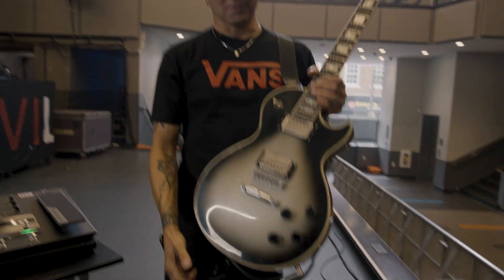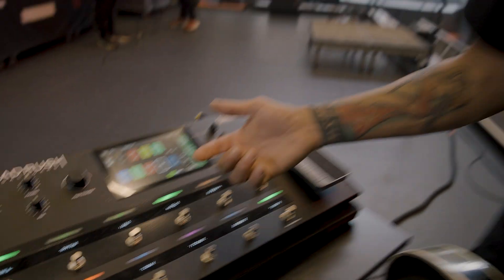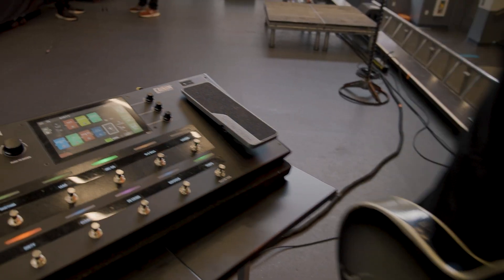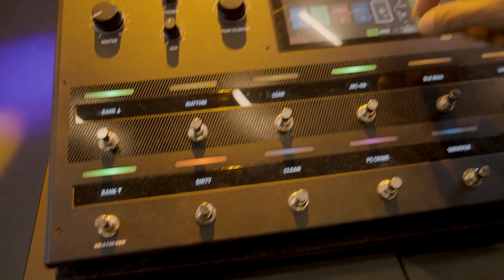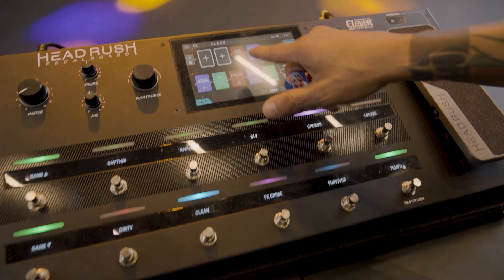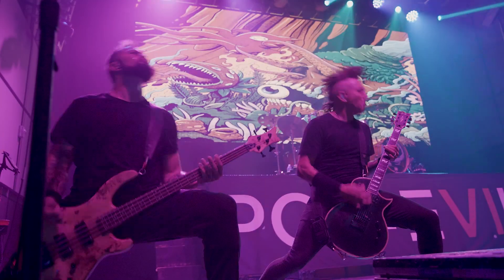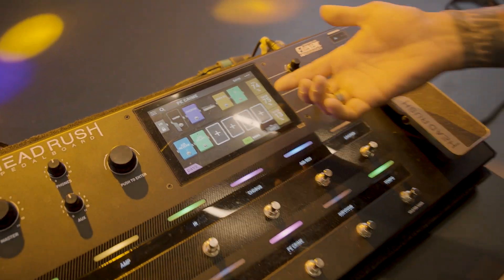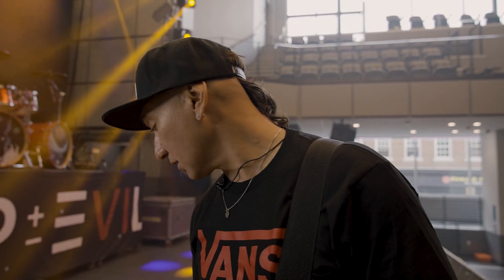How Do You Headrush | Featuring Davey Grahs of Pop Evil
HeadRush goes on location with Davey Grahs of the band Pop Evil on their 2021 "Versatile Tour".  Davey dives into how he commands his tone on stages around the world using "Scenes" and "Setlist mode" with his HeadRush Pedalboard.

Song: Breathe Again Copyright
Artist: Pop Evil
Album: Versatile